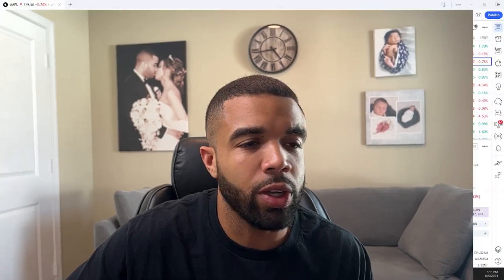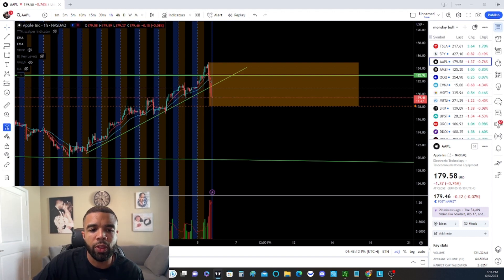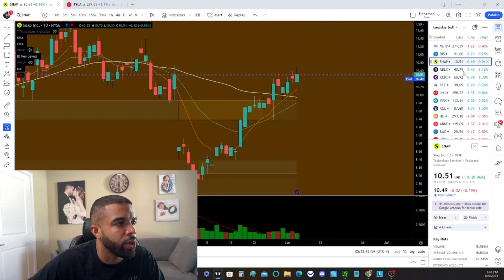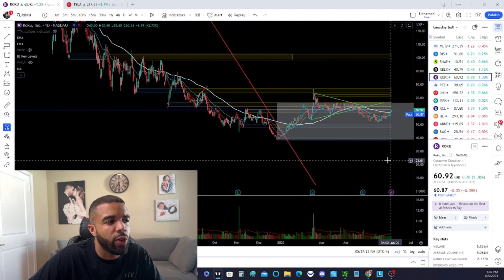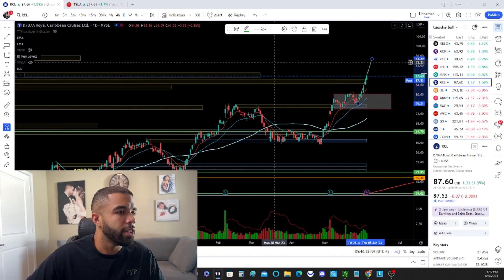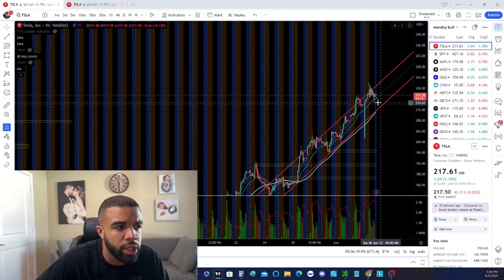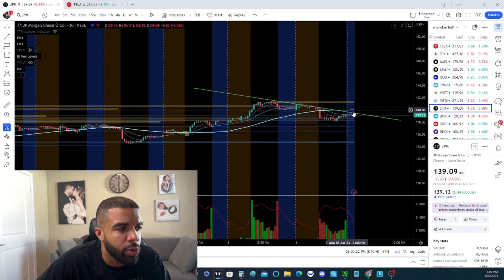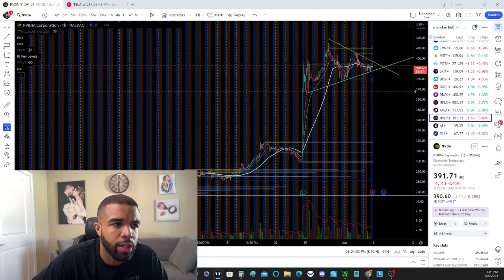Learn to let the market work for you!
The hard work happens before and after market hours
Trading Book Entries and exits

Free ZOOM call and let's talk about your trading struggles.